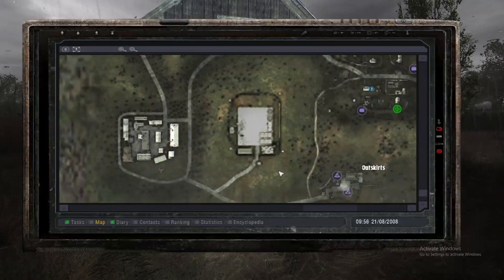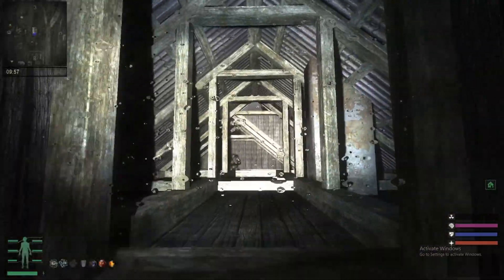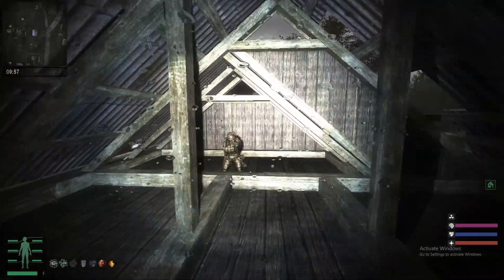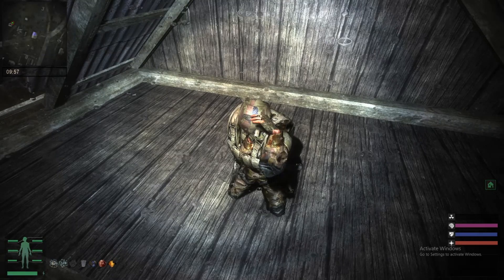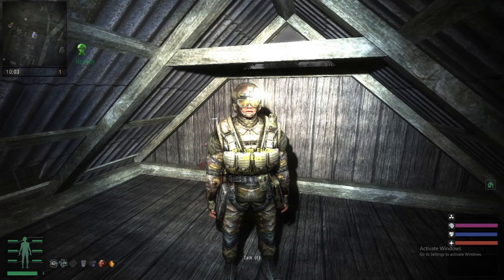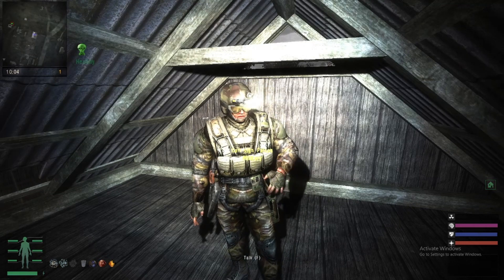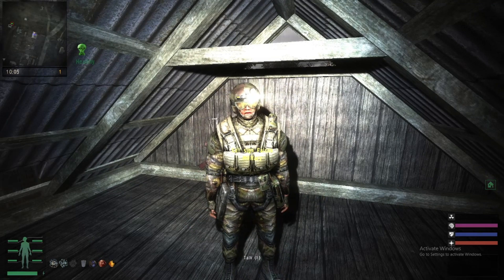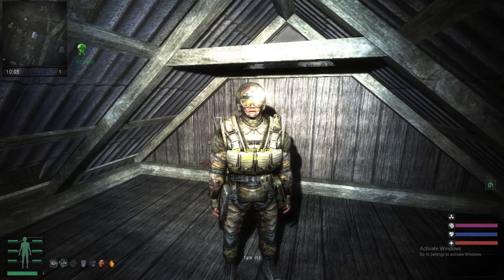S.T.A.L.K.E.R. Goldsphere OGSR - Outskirts - Game crashes when interacting with Falcon (Military)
Video Extra 28

Link to Google Drive with Fixes! I hope they work, and sorry if they don't... Thanks to lelop & Goldball Lover for their fix too!